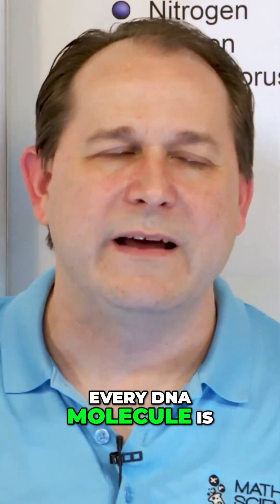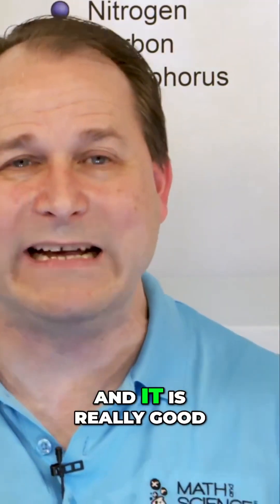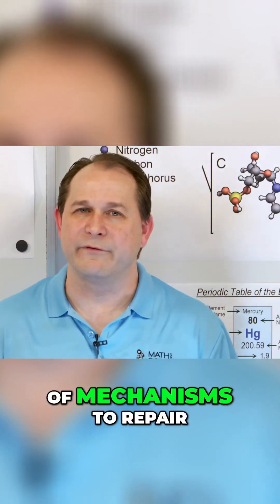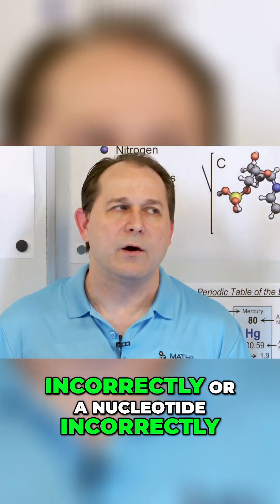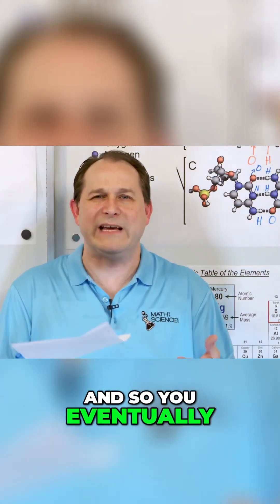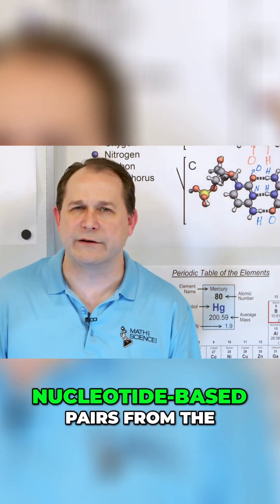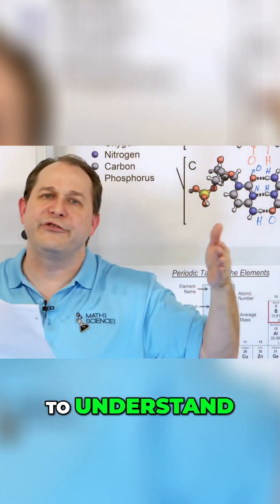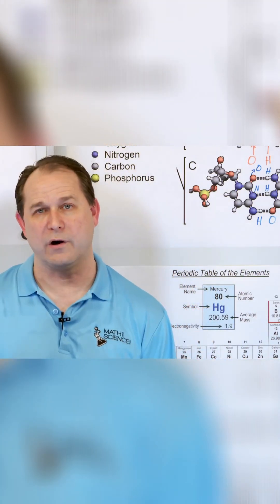What Happens When DNA Makes a Mistake?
DNA replication is a biological marvel, faithfully copying the blueprint of life so cells can grow, repair, and divide. But even this incredible process isn’t perfect. Occasionally, errors slip through, adding an element of unpredictability to life’s intricate dance.

As DNA is replicated, specialized enzymes zip along the strands, unzipping the double helix and matching each base with its complementary partner. Most of the time, this system is astonishingly accurate. However, mistakes—like mismatched bases or skipped sections—can occur. These errors might result from environmental factors like radiation, chemical exposure, or even just random chance.

But don’t worry—your body has a built-in proofreading system. Other enzymes scan the DNA for mistakes and repair most of them before they cause harm. Still, some errors sneak past the repair mechanisms, leading to mutations. While some mutations are harmful, causing diseases like cancer, others can be neutral—or even beneficial, driving evolution and genetic diversity.

DNA replication errors are a double-edged sword: they can challenge health but also fuel the innovation of life itself. This imperfect process reminds us that even the tiniest flaws can lead to some of nature’s most extraordinary outcomes. It’s biology’s version of turning mistakes into masterpieces!